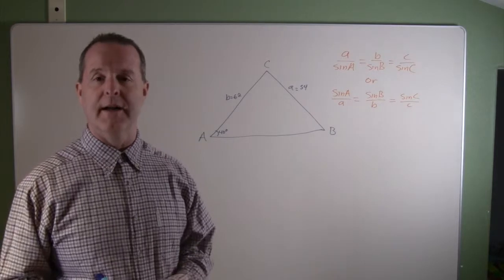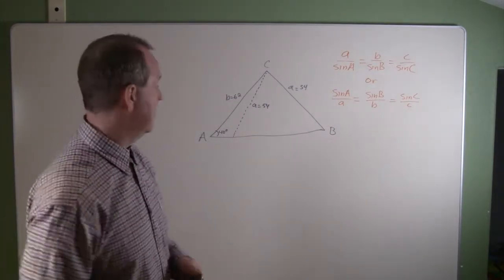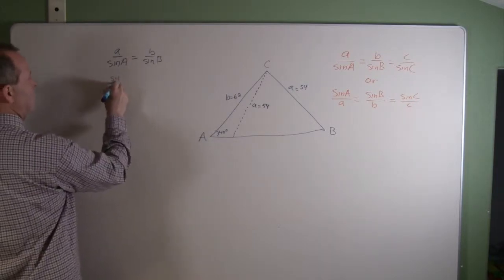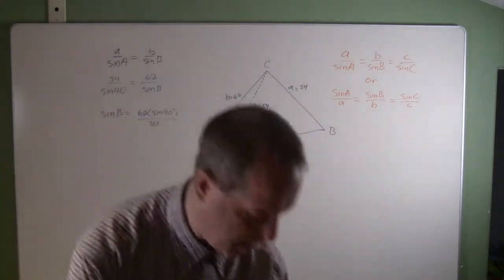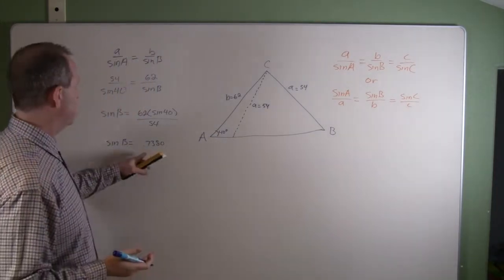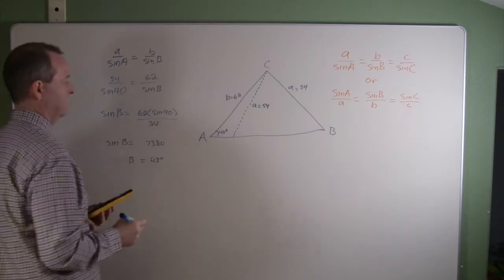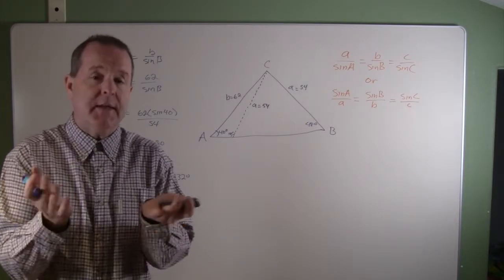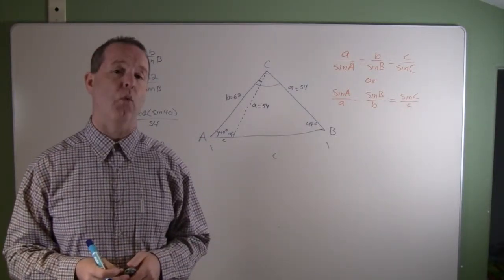Two Solutions to an SSA Triangle Using the Law of Sines